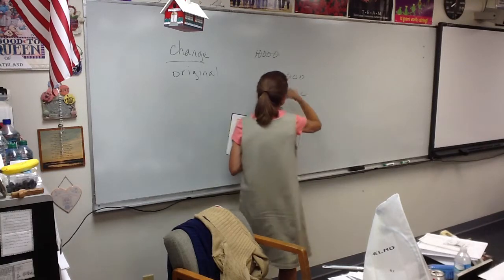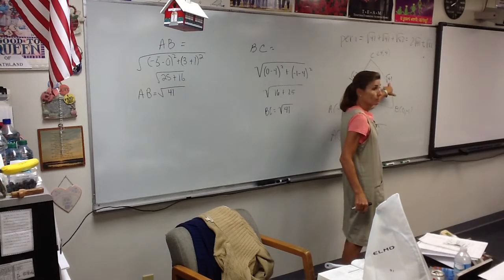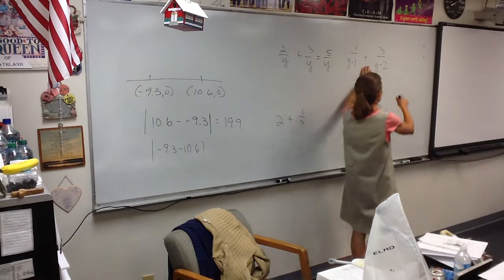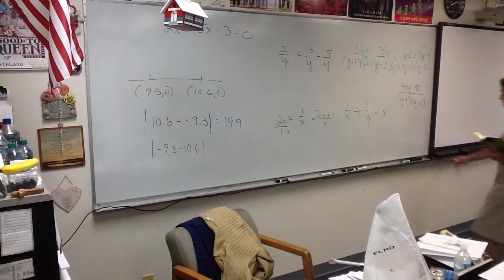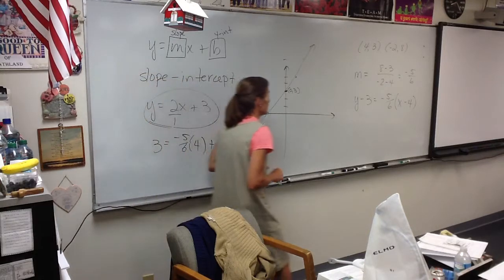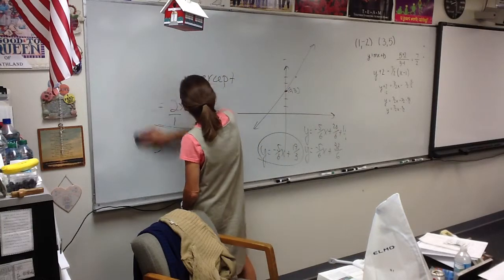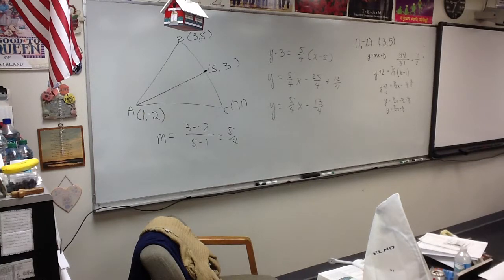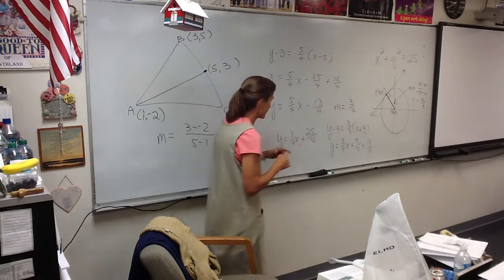Video 8-12-14 Precal A